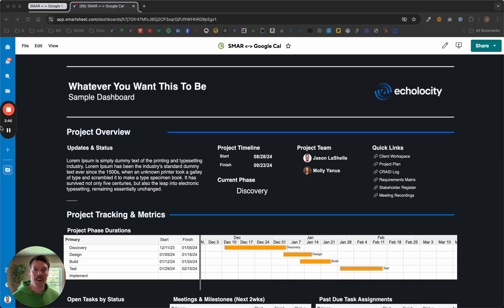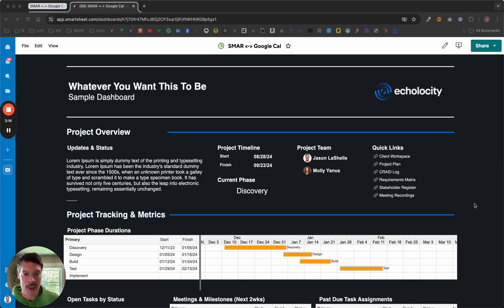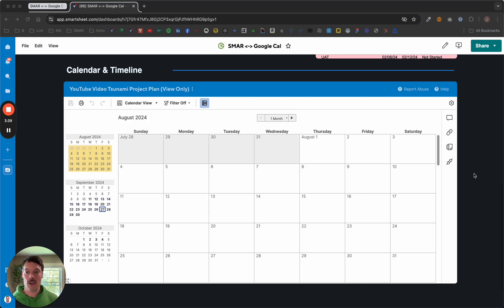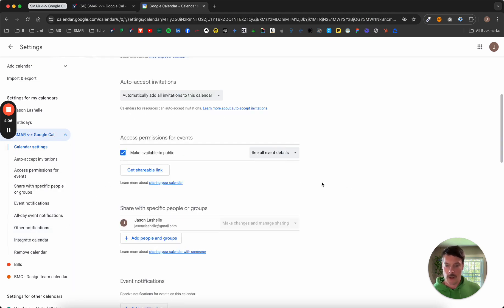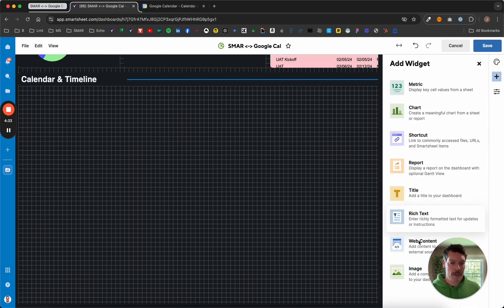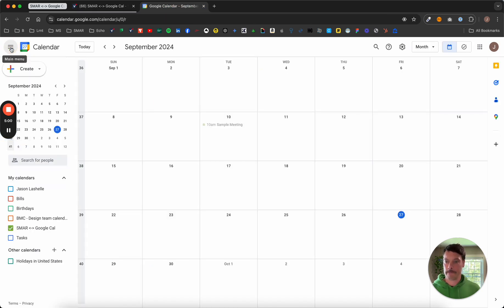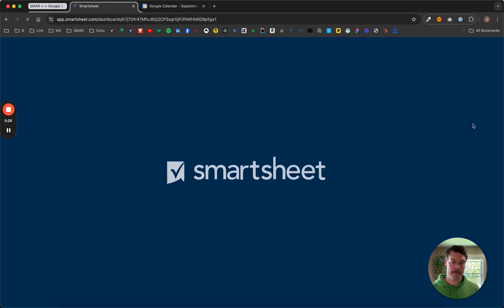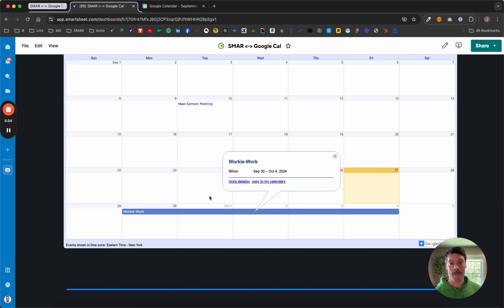Integrating Google Calendars with Smartsheet Dashboards 📅 | Streamline Workflows and Collaboration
Join Jason LaShelle of Echolocity as he addresses common technical queries about integrating Google Calendar into Smartsheet dashboards. He showcases how we can seamlessly embed Google Calendar into our project tracking dashboard, enhancing our workflow efficiency. Let's streamline our calendar integration for better project management!

Chapters:
0:00  Introduction
2:26  Setting up the Google Calendar – Smartsheet Integration
4:24  Embedding Calendar Code